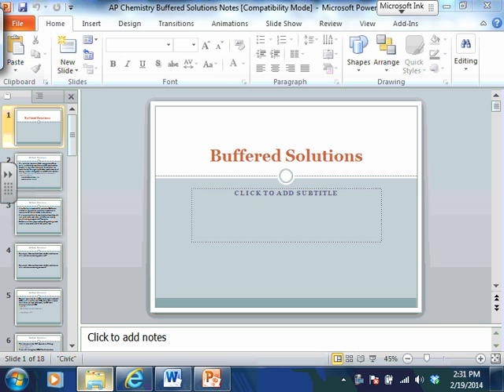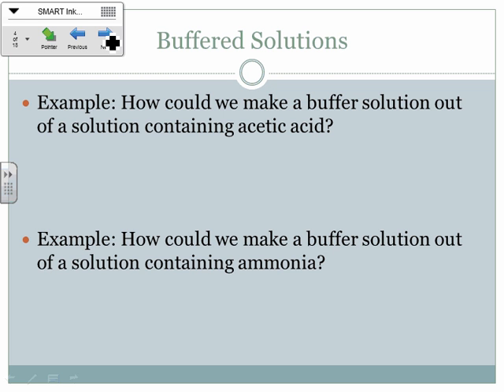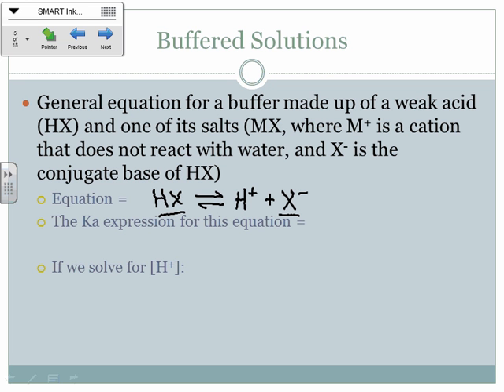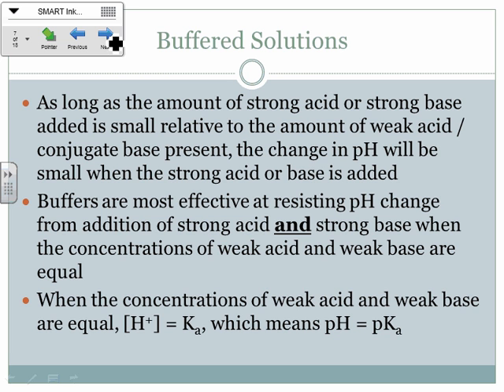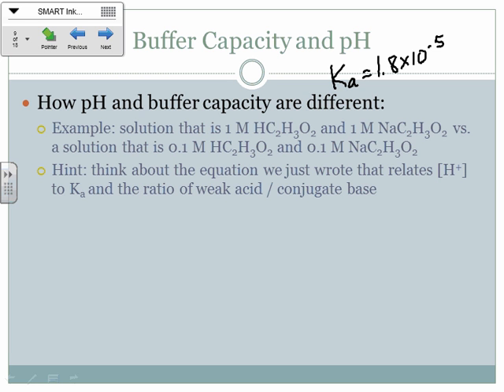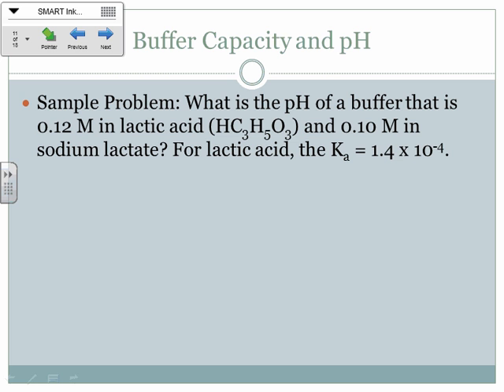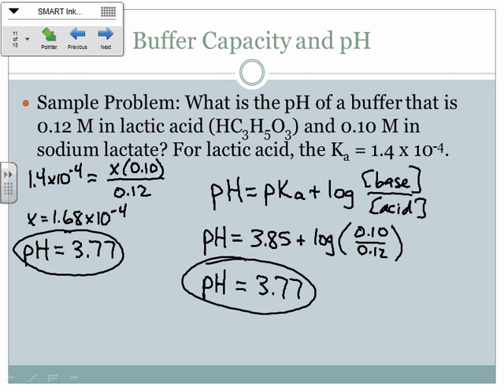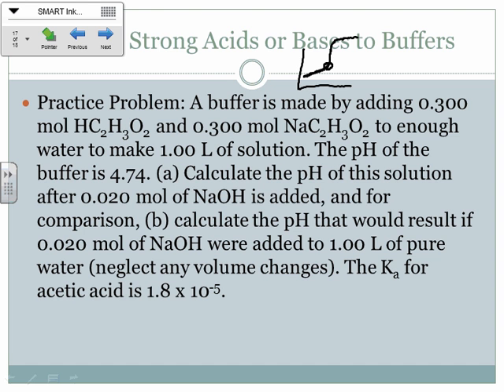Section 17 2 Reading Guide Preview